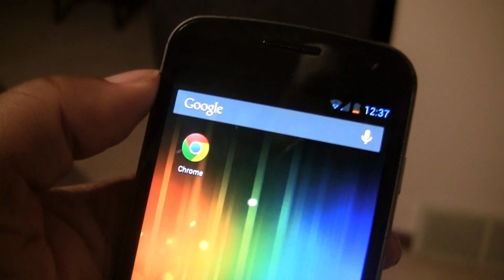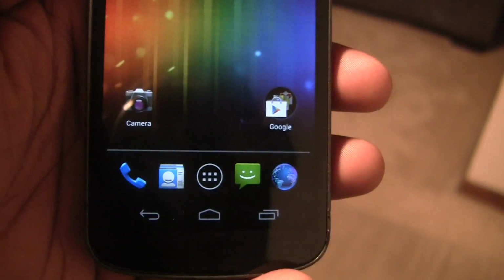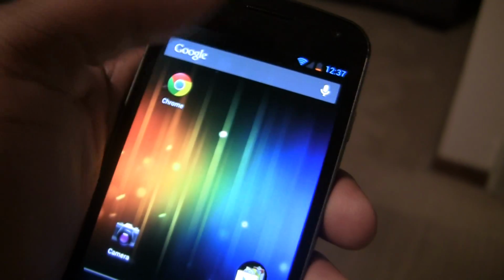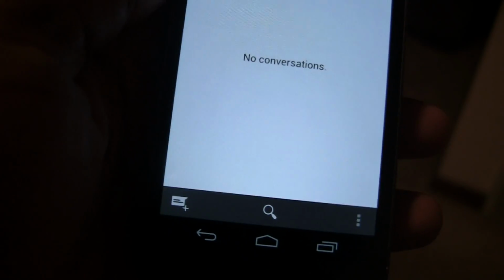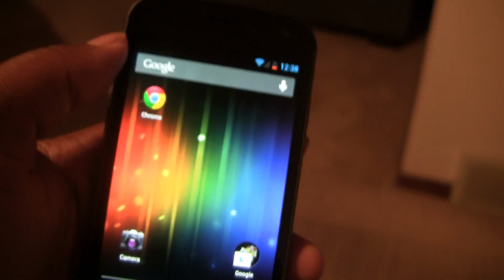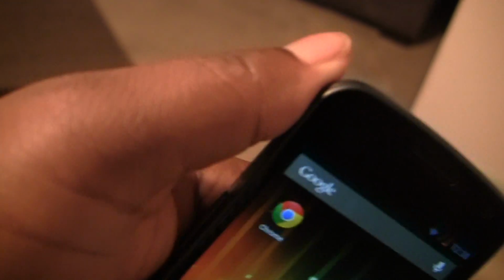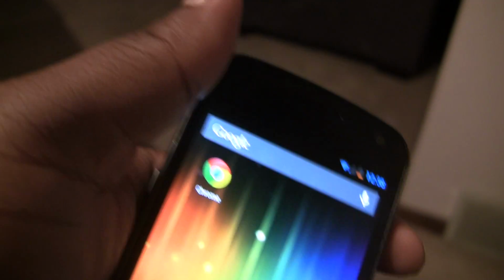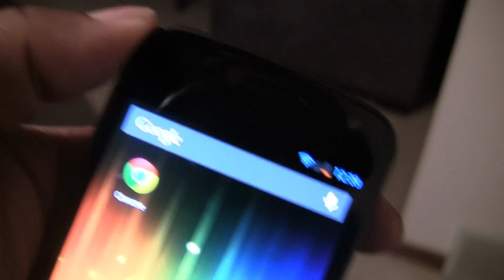How to access Google Now and Google Search from within any app on Jelly Bean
We show you how your dedicated search button is finally back (without actually being back).